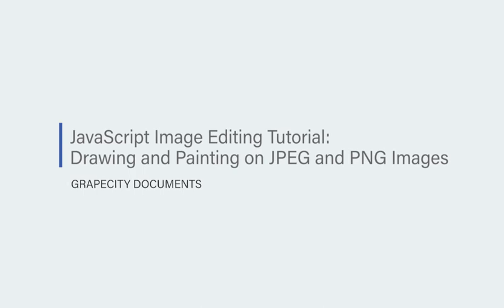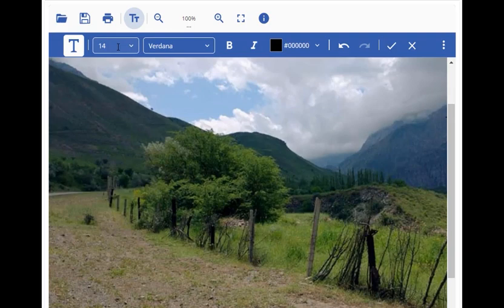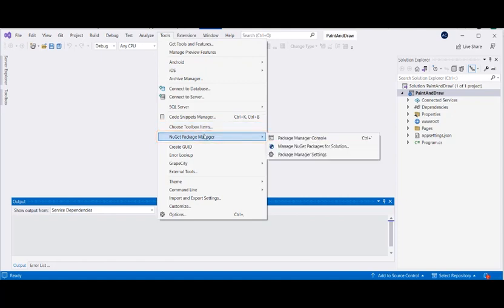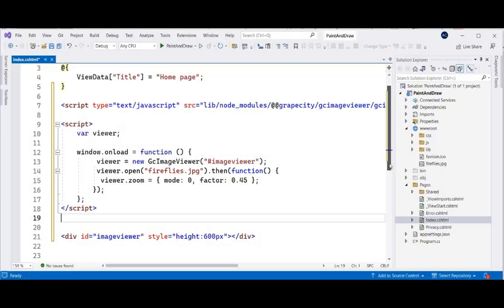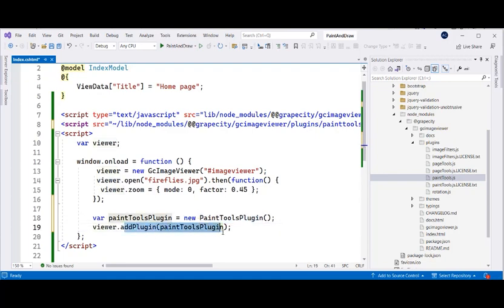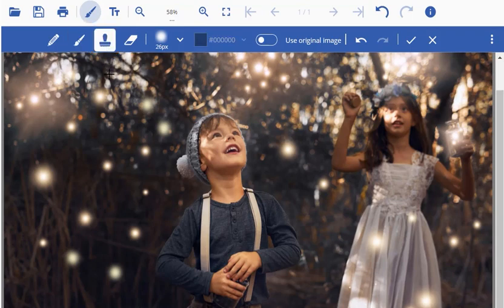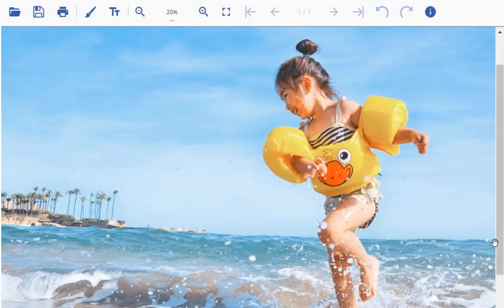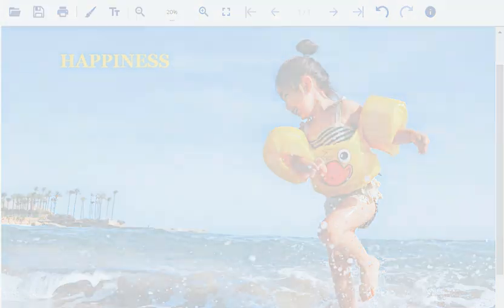JavaScript Image Editing Tutorial: Drawing and Painting on JPEG and PNG Images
Learn how to draw and paint on JPEG and PNG files using JavaScript in this web application image editing tutorial. Document Solutions Image Viewer (DsImageViewer), formerly GrapeCity Documents Image Viewer, has enhanced image editing capabilities that will allow for advanced image customization in your apps.

00:17 Draw and Paint on JPEG and PNG Using JavaScript
00:31 Explore the Paint Tools in Our JavaScript Image Viewer
01:13 Preview the Text Tools in Our JavaScript Image Viewer
01:50 Configure an Application to Edit Images
04:38 Add Paint and Text Tool Plugins in Your Web Applications
05:37 Edit an Image Using the Brush Tool in Our JavaScript Image Viewer
06:28 Use the Clone Tool to Edit Images in Your Web Application
07:23 Observe the Eraser Tool in Our JavaScript Image Viewer
08:02 Work with the Text Tools to Edit Images in Your Web Application